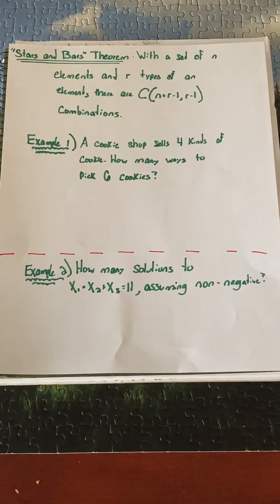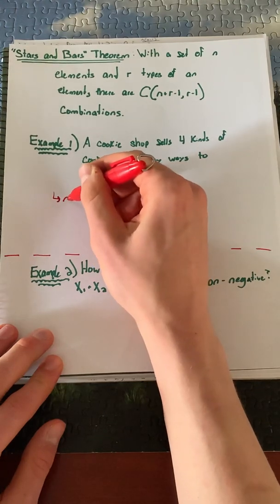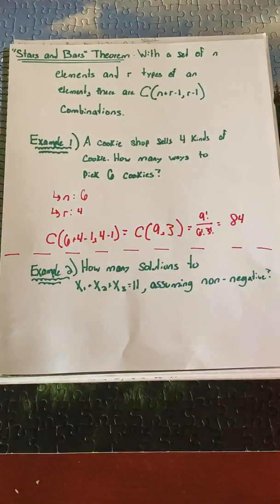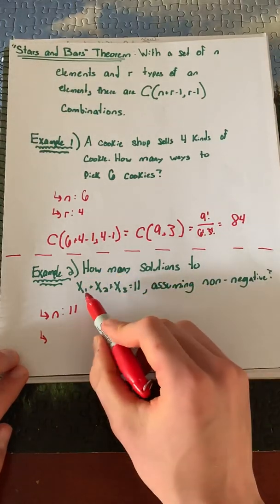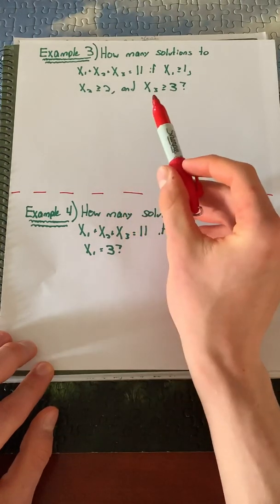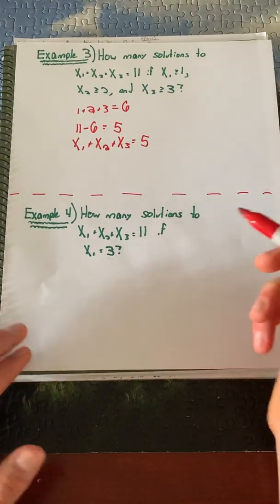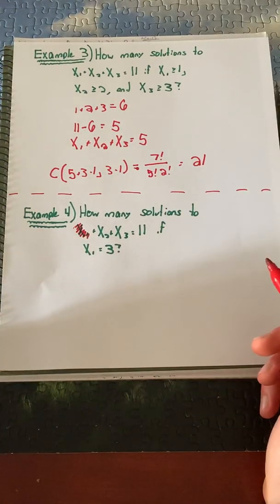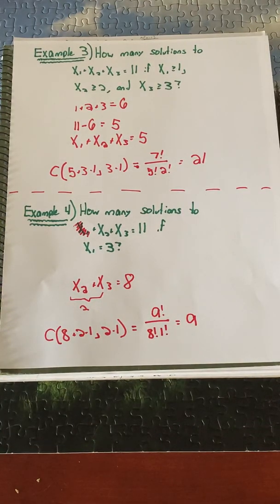Stars and Bars Tricks and Tips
This is a video for students of CSCI 2824. It hoes through a number of example problems to show students the best way to handle “Stars and Bars” problems.